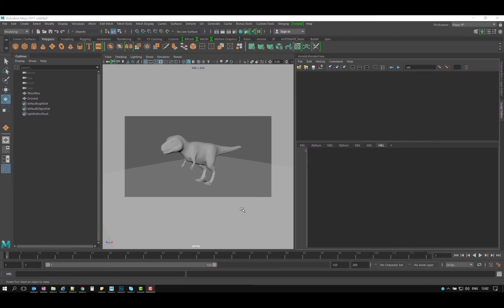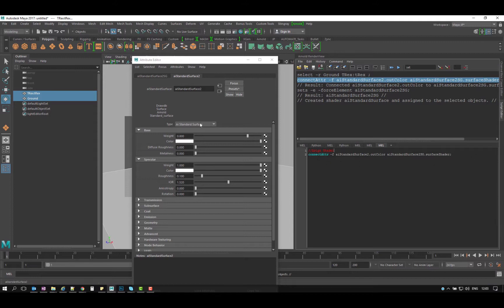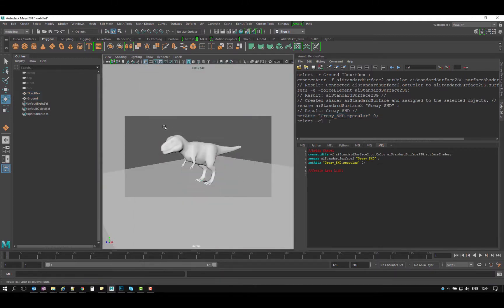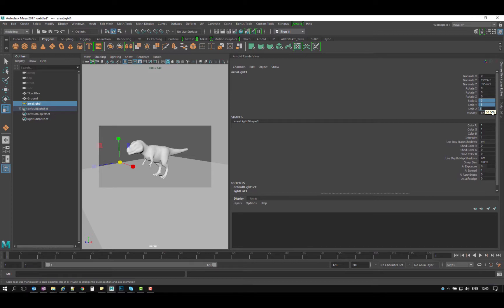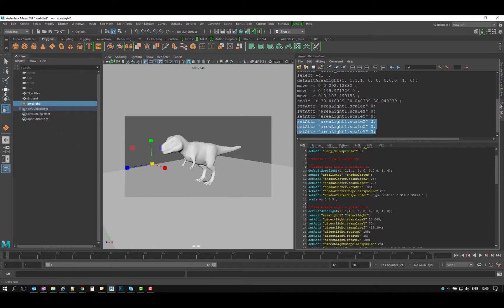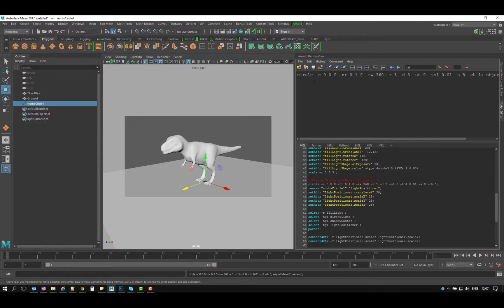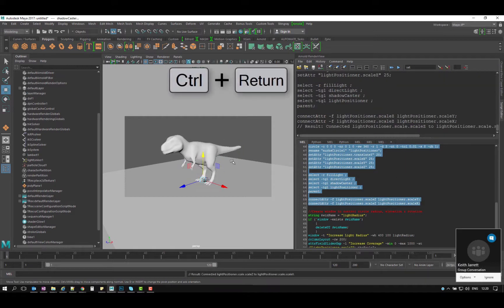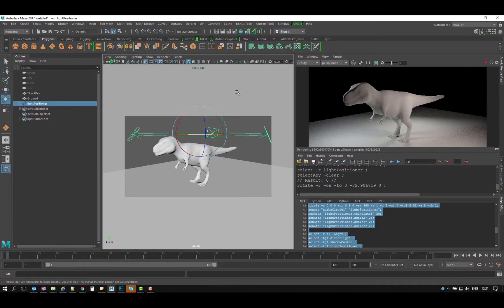Macro Scripts _ Recording a Light Rig set up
In this mini tutorial a give an overview of how to cfreate your own macro scripts so you can automate certain tasks, in this case I just created a Light Rig , I know this could also be safe and re imported everytime :). but for demonstration sake I put this together!